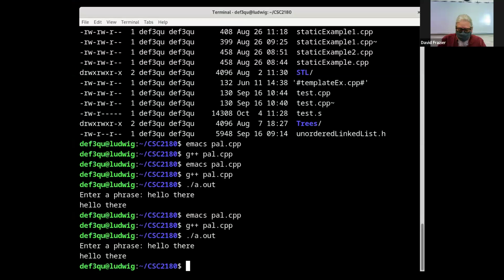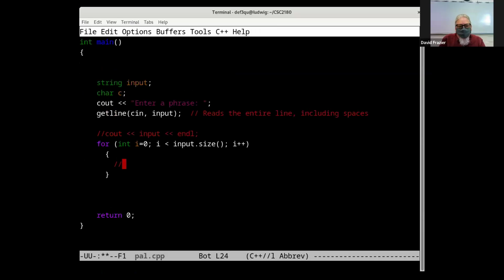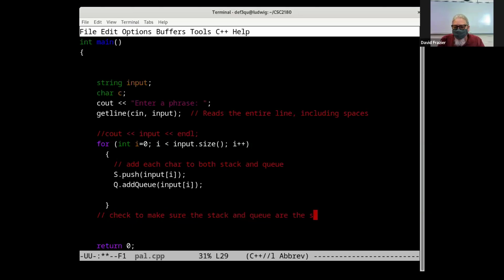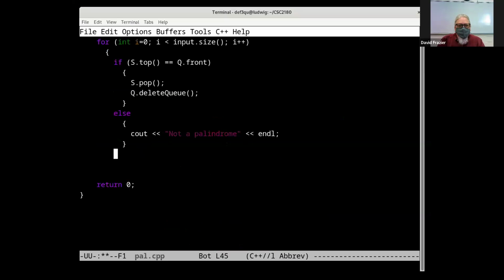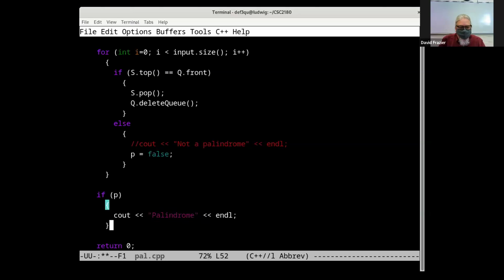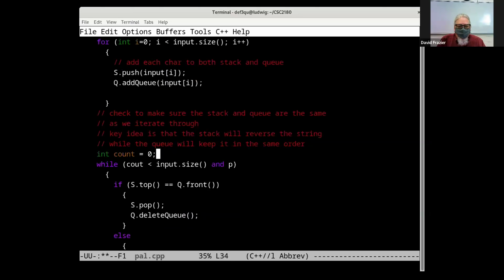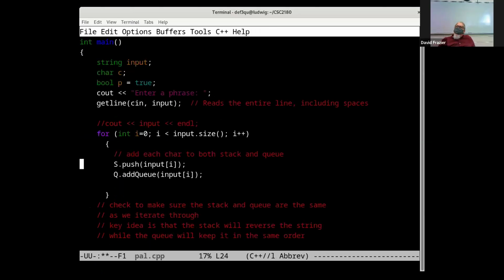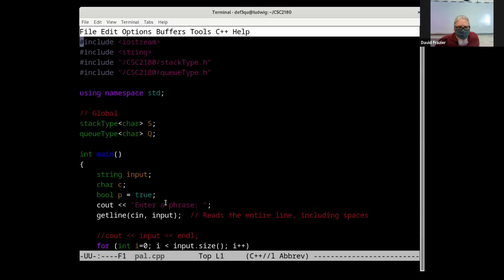Review for Midterm Exam